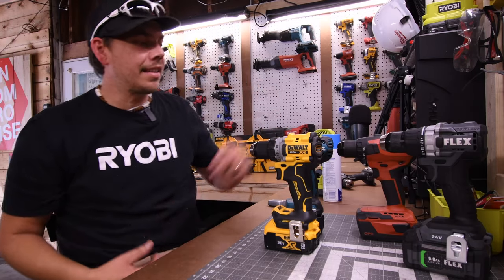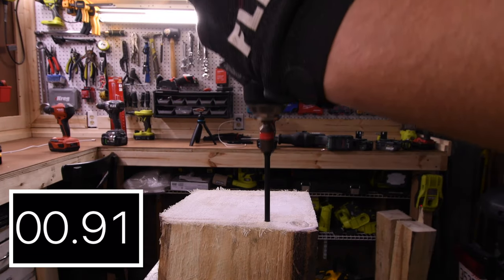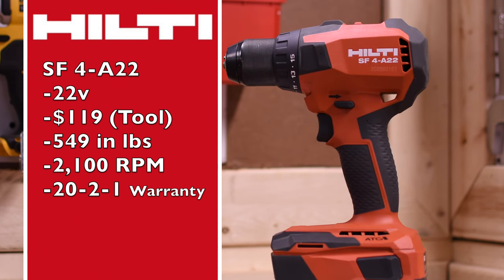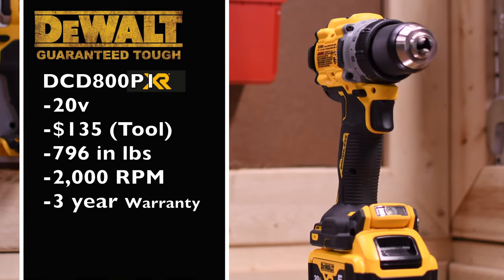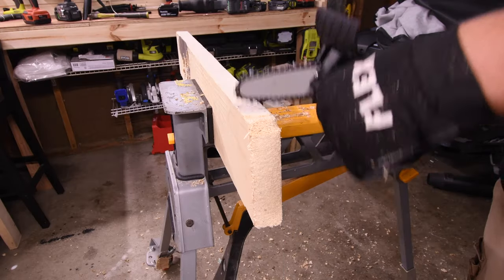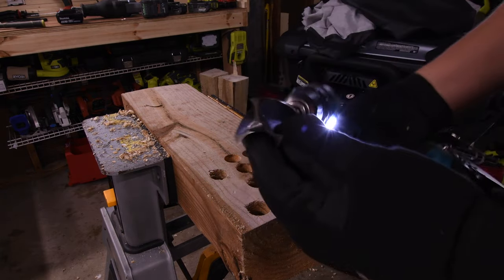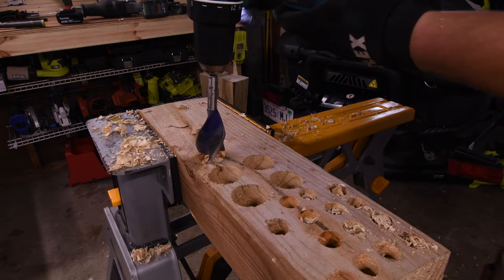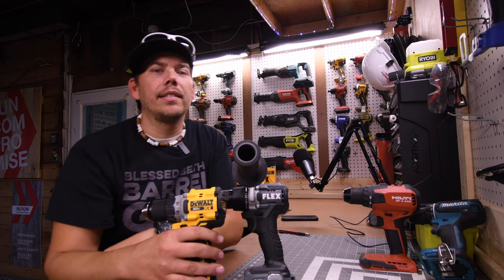Which Drill Driver is BEST?